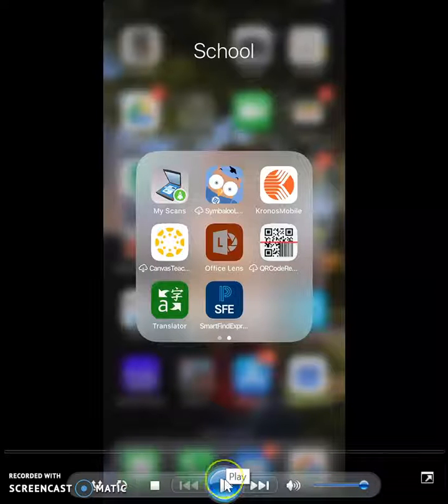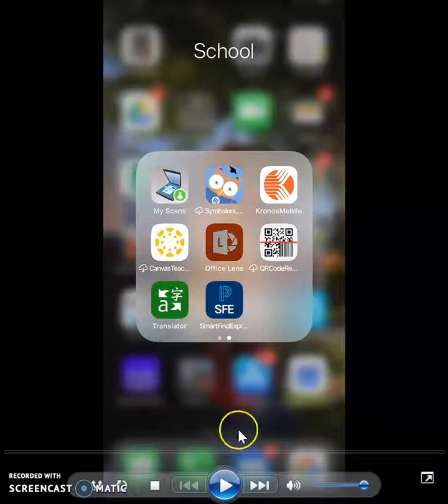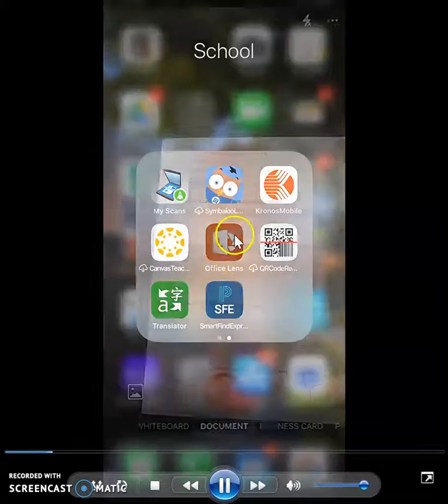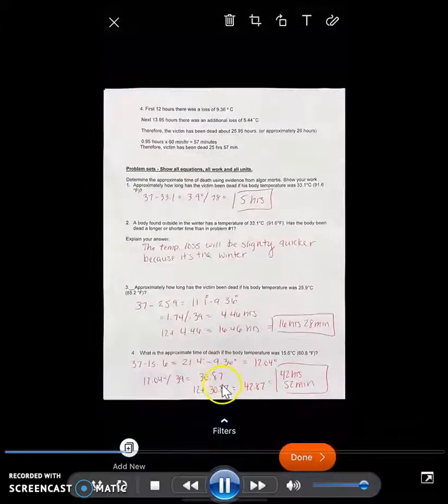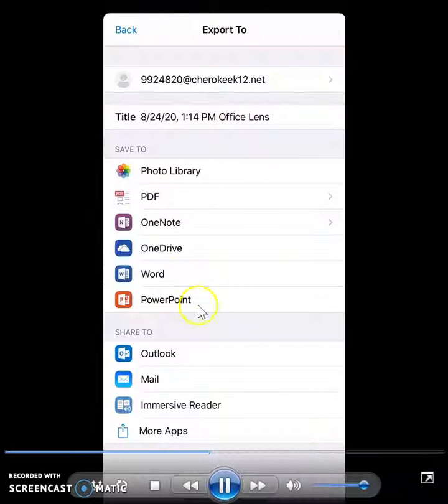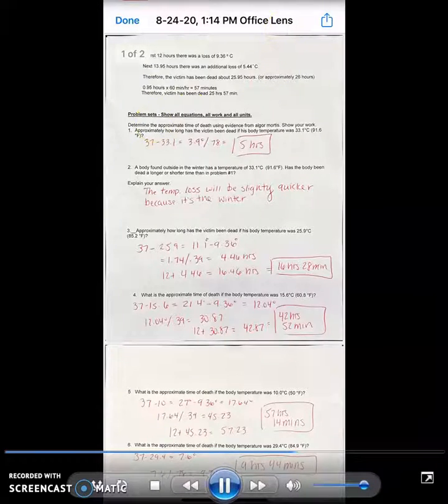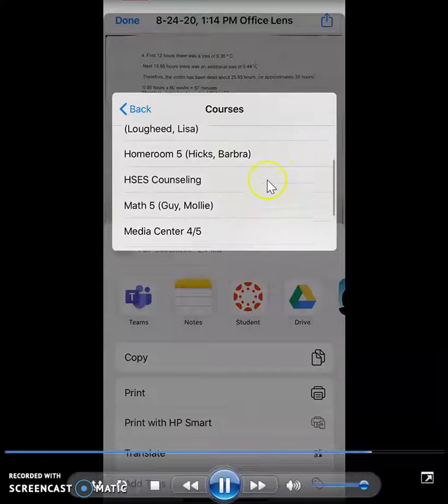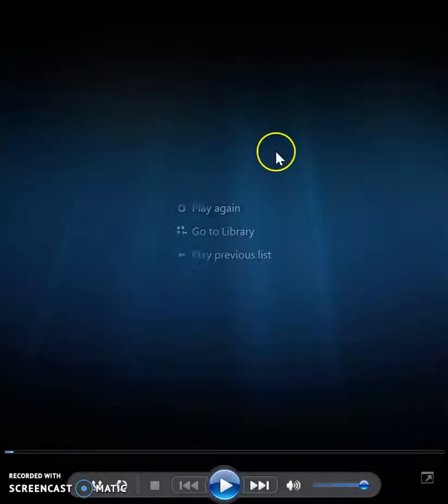How to Use Office Lens to Submit to Canvas